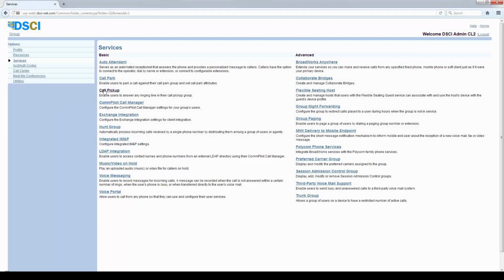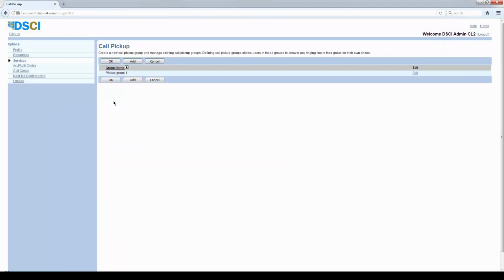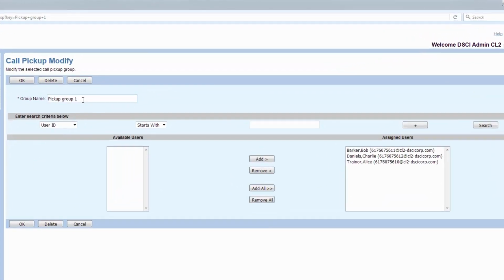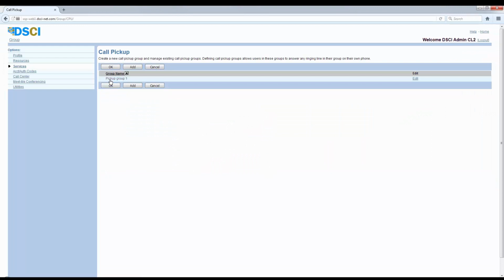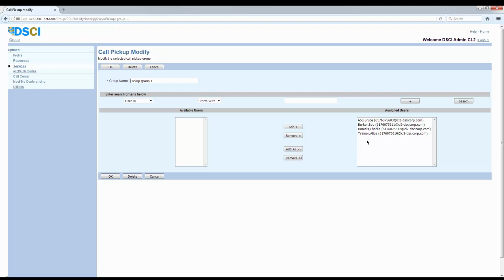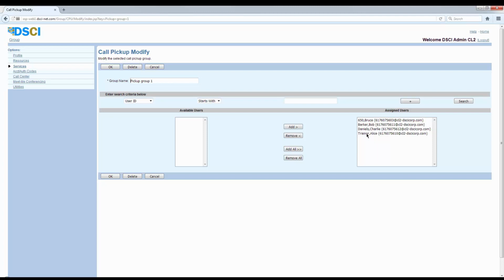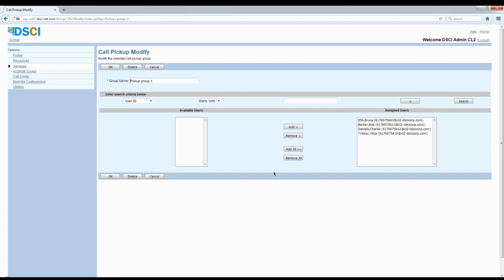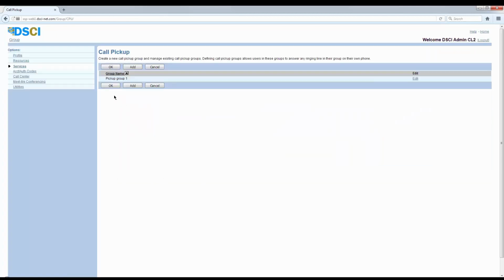UCx Web Portal for Administrators: Call Pickup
A Call Pickup Group allows users to answer a call that is ringing at another extension within that group. Learn how to create and modify Call Pickup Groups in the UCx Web Portal.